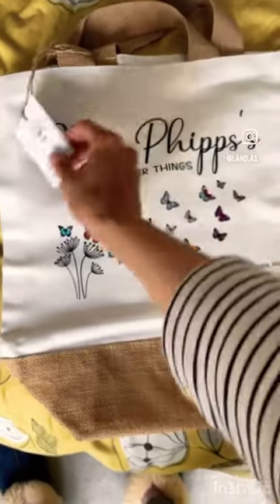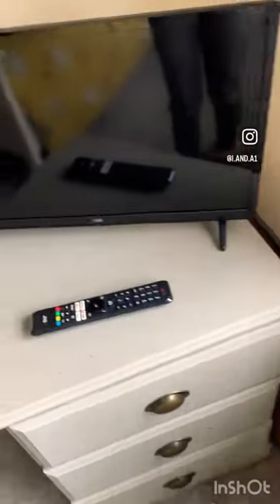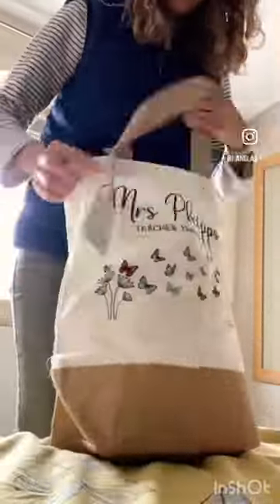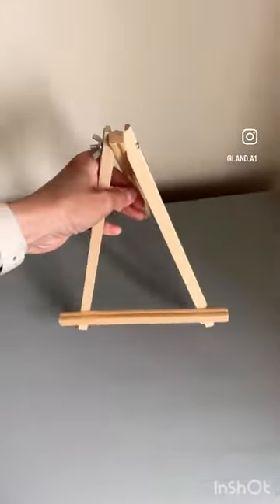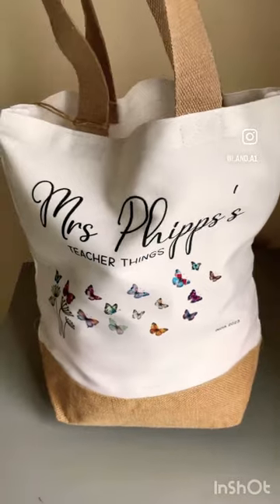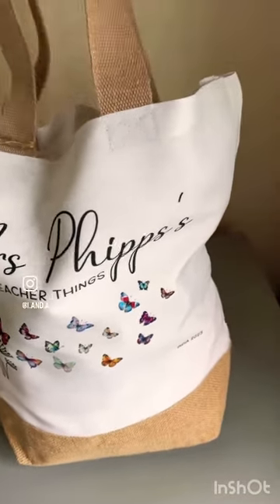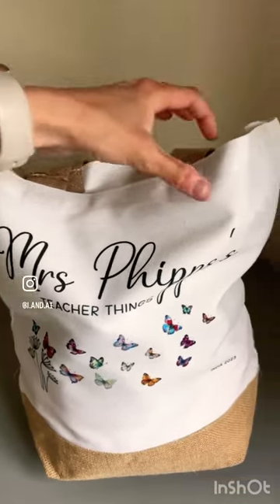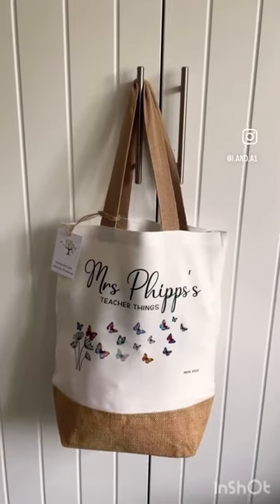New teacher bag. Watch how I take photos.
I love the new teacher bag, it is so perfect.